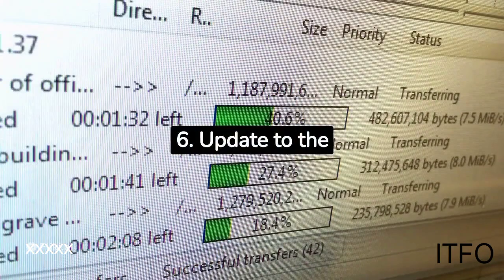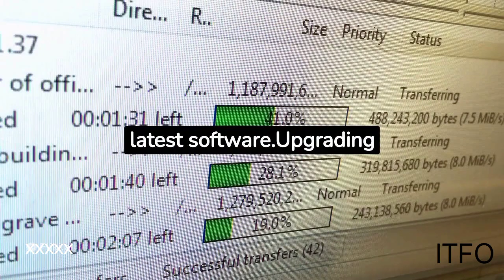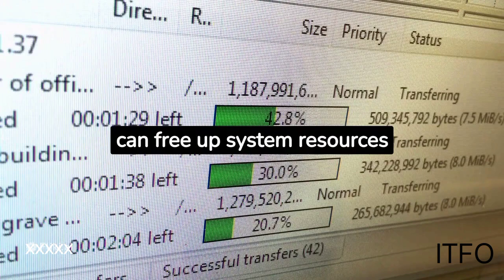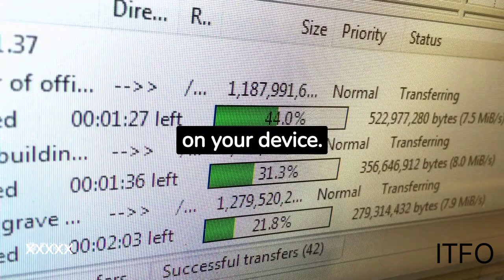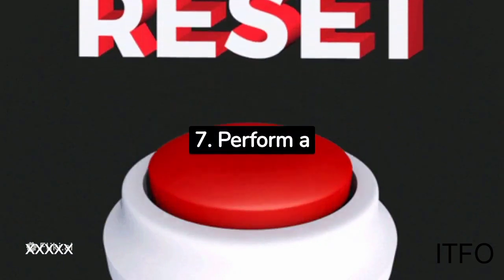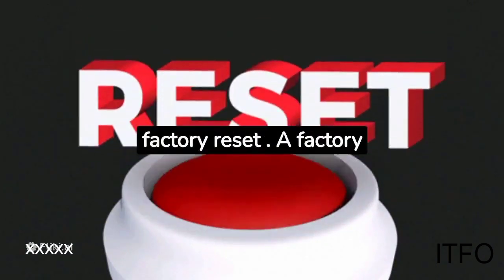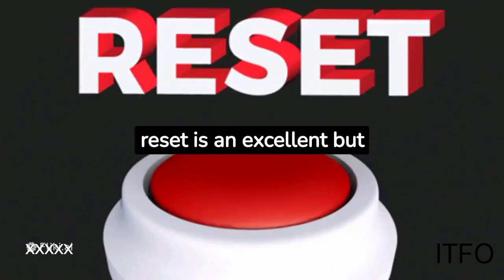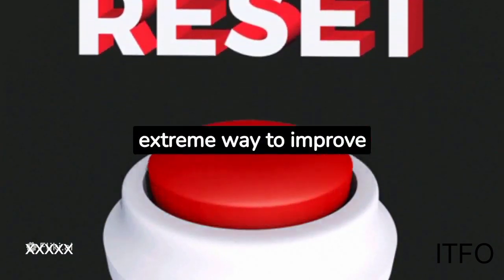8 Ways to speed up your Android cell ?| Smart Phone Soft tips| ITFO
Why is My Android Slow? 8 Effective Ways to Speed Up Your Smartphone!

 Is your Android smartphone feeling sluggish and unresponsive? Don't worry; you're not alone! In this video, we'll explore the top reasons why your Android device may be running slow and share eight practical ways to boost its speed and performance. From simple tricks like restarting your phone regularly and freeing up storage space to more advanced methods like installing a custom ROM, we've got you covered! Follow these easy steps to make your Android phone lightning-fast and enjoy a smooth user experience. Let's dive in and supercharge your smartphone together!

Android Tips

Smartphone Speed-Up

Improve Performance

Android Performance

Phone Optimization

Boost Smartphone

Android Hacks

Mobile Tips

Android Tweaks

Custom ROM